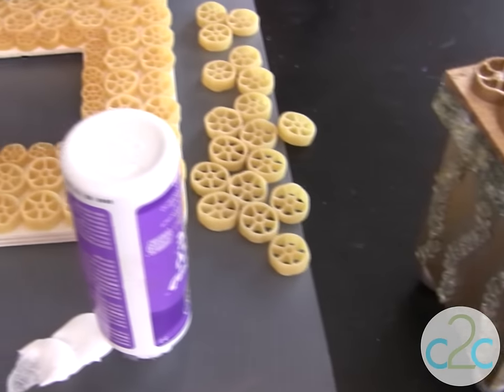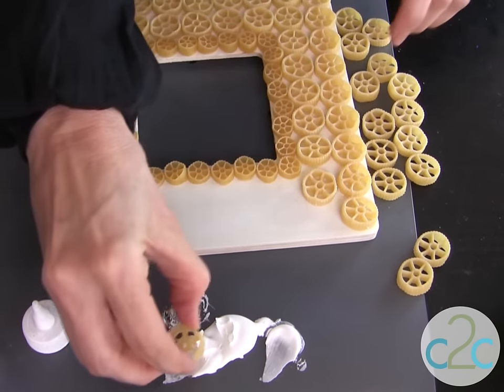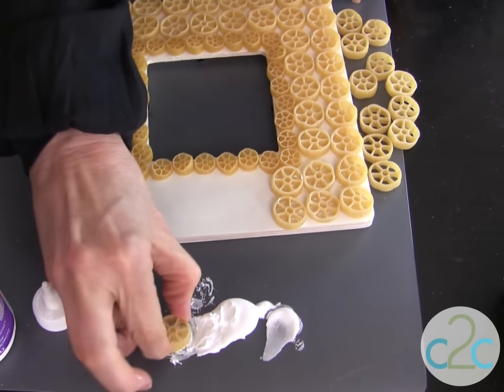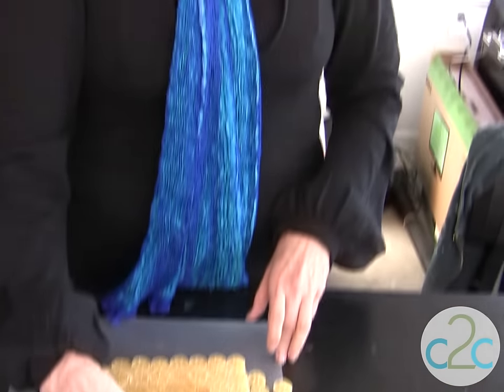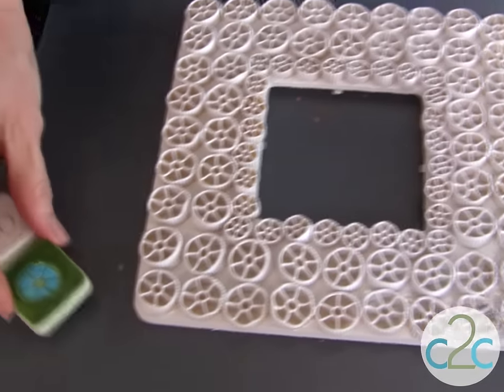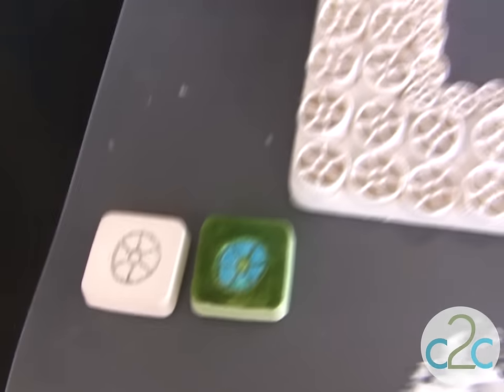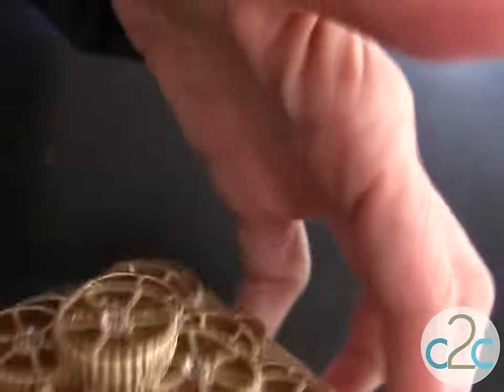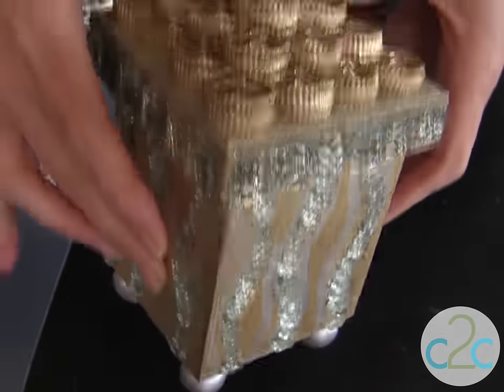How to Make a Pasta Art Box by Tiffany Windsor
In this video, Tiffany Windsor glues pasta onto a frame and ventures out from the studio to the spray booth area and shares a pretty gold and silver stamped and tiled art box topped with layered pasta shapes.